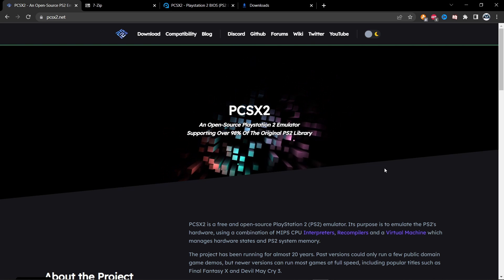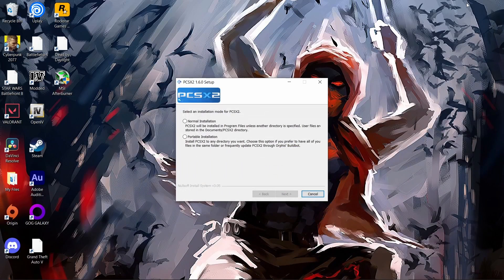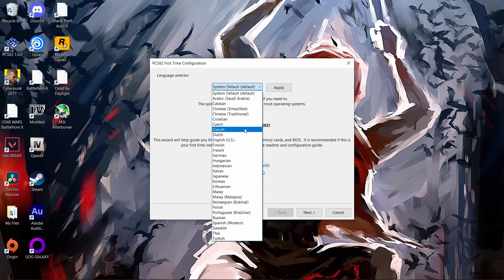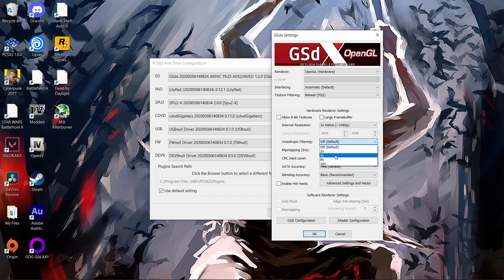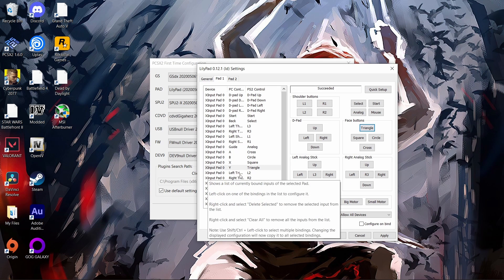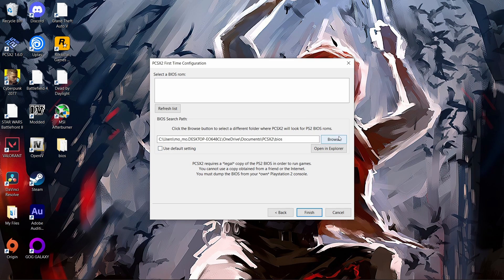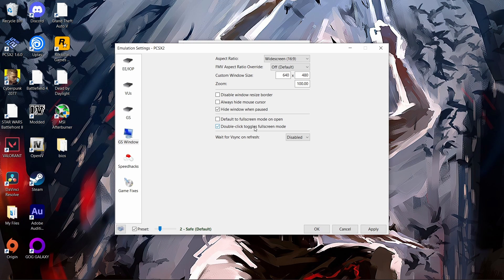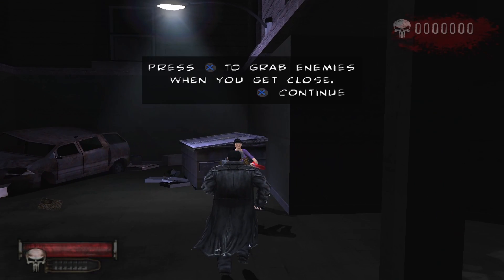How to Play PS2 Games with PCSX2 For PC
Want to learn how to emulate PS2 games on your PC? Well now we can using the PCSX2 emulator for PS2, and it works like a charm. I'll show you a step-by-step tutorial how to setup it up and play your games. All links in this how to guide are listed below to follow along.

PS2 Bios

Follow Tony Staddus